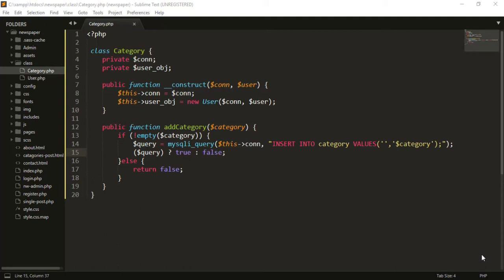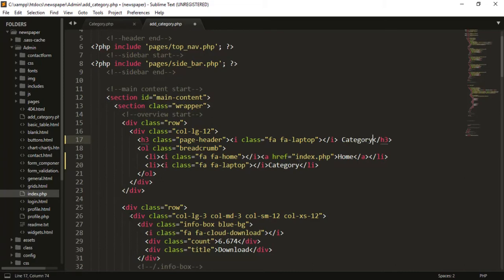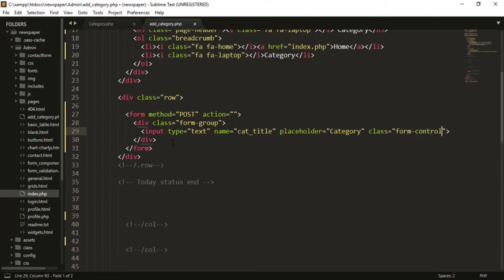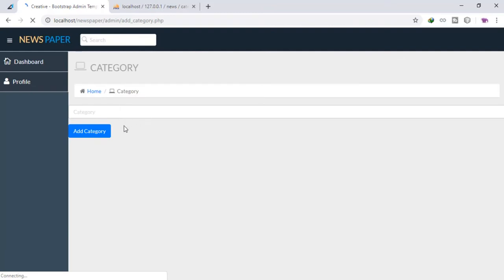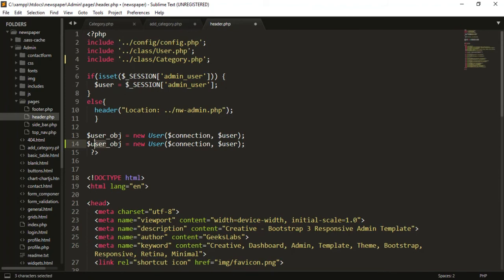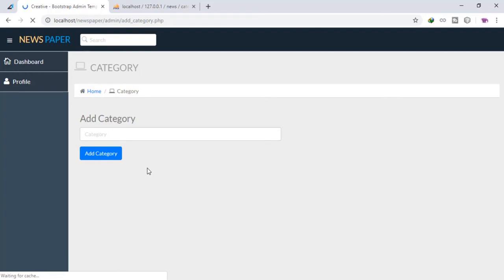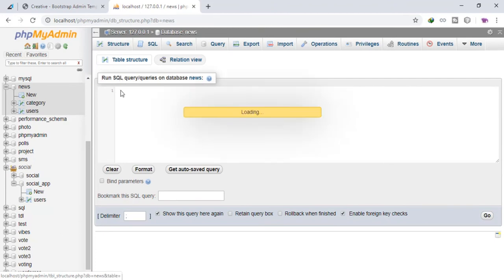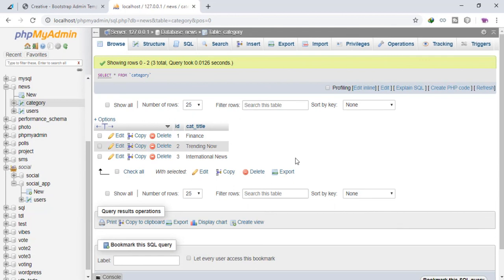18 Adding the categories to the database